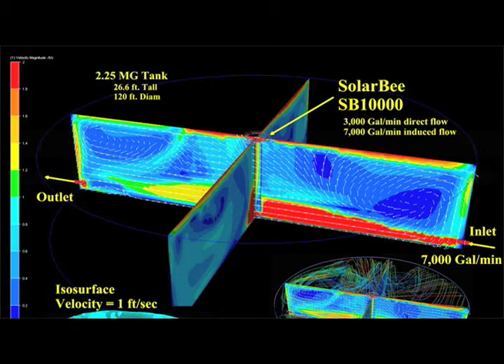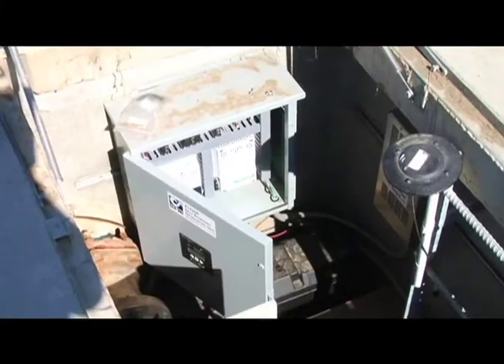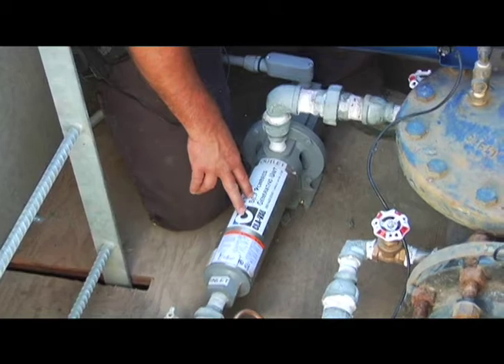Green Sustainable Energy - CC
Bend is finding many ways to utilize solar and hydro energy to save both natural resources and funds